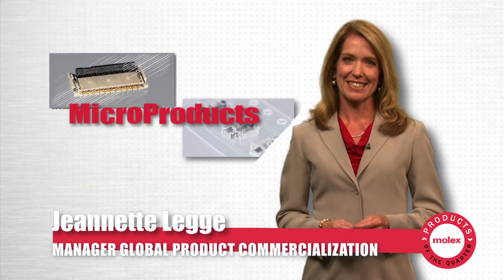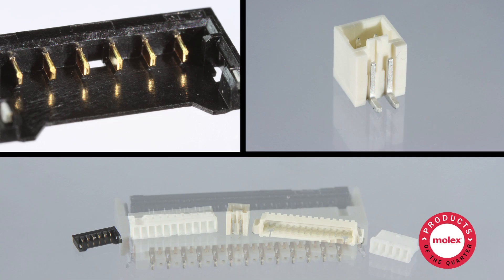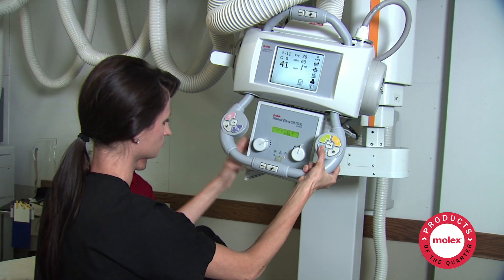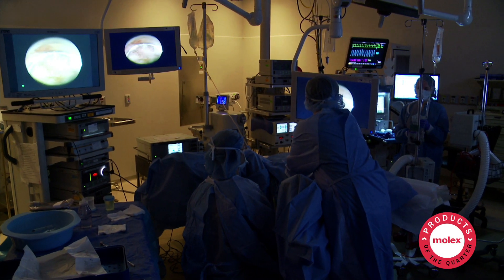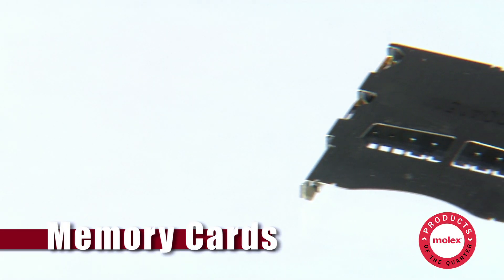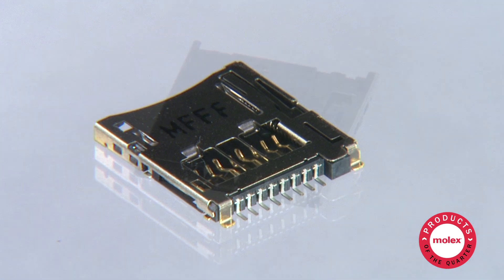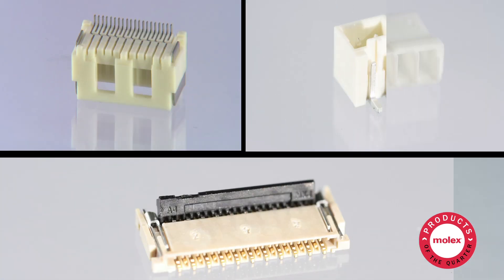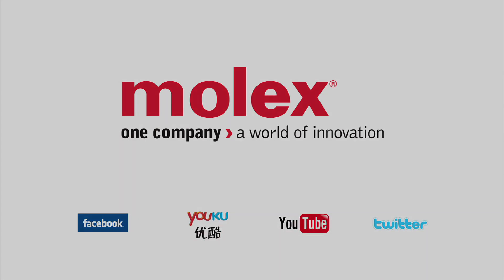Molex - Product of the Quarter Videos - Micro Products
Molex's Micro Product Division is a global design and manufacturing division focusing on our Core Micro Product line of connectors that include:
Micro FFC/FPC connectors,
Micro Wire to Board ,
Micro Board to Board Connectors,
And Memory Card Connectors.

Our Core Micro Products are found in core markets such as Consumer, Mobile, and Gaming.  Today, the Global Micro Connector market is valued at $5B+
Global trends such as: growth in internet traffic, increase in smartphone users, and economic expansion from BRIC countries are benefiting Micro Product solutions. Growth markets such as:
Data/Telcom,
Where the next generation enterprise systems are  smaller and consume less power require solutions using Core Micro Products.
Medical,
Here, changes in healthcare laws to reduce spending are seeing new Medical Devices such as diabetsis meteres that are consumer friendly for the patients require  Micro WtB solutions or SlimStack Micro BtB solutions.
Industrial ,
And Transportation.
These two growth markets for Molex require Core Micro Products such as our ClikMate Micro WtB family with features like positive latching, and crash free terminal,  mis-alignment offer robust solutions inside the vehicle for infotainment applications.
Savings space on the PCB is always a premium for customers, Molex's smallest 0.35mm SlimStack ST6/ST7 series can help medical market design engineers even in tiny hearing aid devices

and  Molex FPC EasyOn connectors ranging from 0.2mm to 0.5mm pitch can be a great choice for designing in products to be used in the medical field for applications to connect an LCD display or touchscreen using a Molex membrane switch.
MicroSD cards work great in Transportation  application such as navigation systems and infotainment systems because of the various low profiles and options that reduce memory card fly-out and sticking problems found in mobile and compact devices.   We are also seeing increase use for Memory Card solutions in Non-Auto Vehicle market such as motorcycles, ATV's, or Farming/Construction equipment that have video/GPS mapping devices.
Whether you need microminiature solutions for signal or for power, our line of wire-to-board connector families is one of the most extensive in the industry

Industrial market applications such power tools, power Supplies, HVAC, all require small profile, robust  Micro WtB solutions with positive locking mechanism to provide reliable connections

For more information on our Core Micro Products, visit Molex.com and search Micro Products.